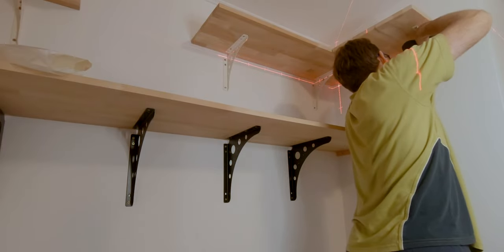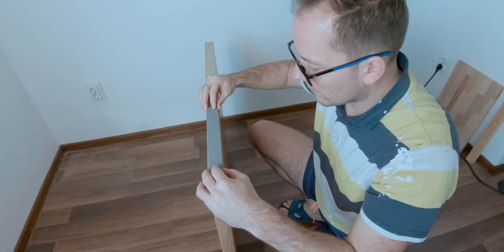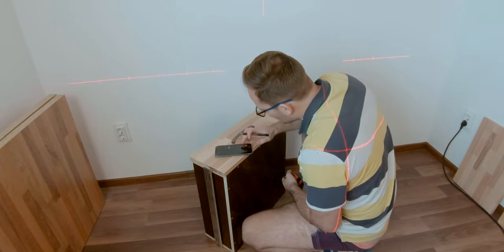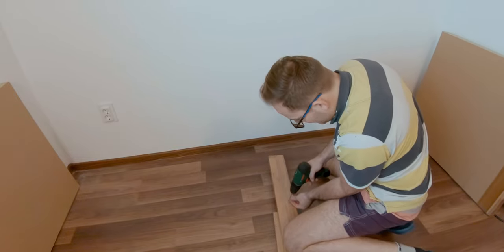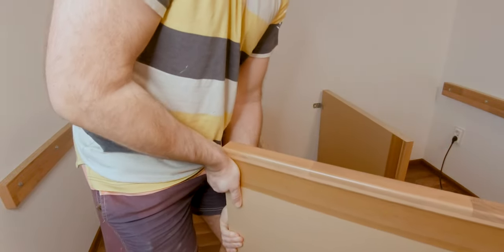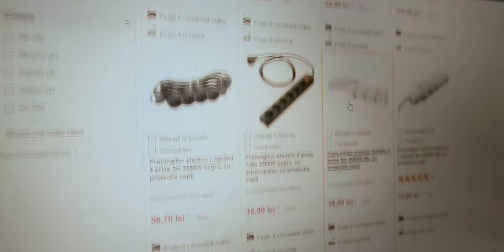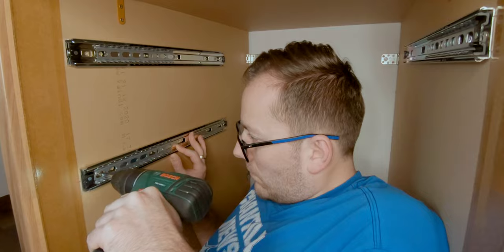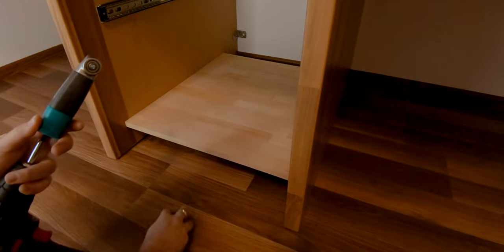Upgrade your home office (part 3)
After finishing the bottom cabinet, I mount the workbench in its final position and the entire thing starts to look alike.

- Acoustic foam
- Shelf brackets
- Wood planks
- Wood screws
- Drawer rails
- Drawer handles
- Cordless drills